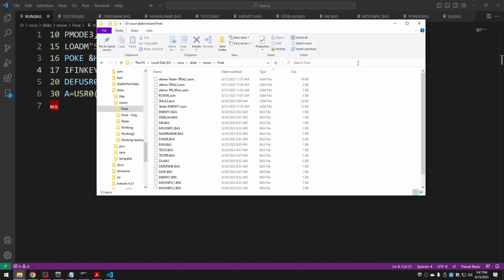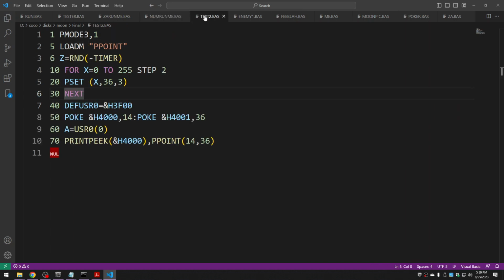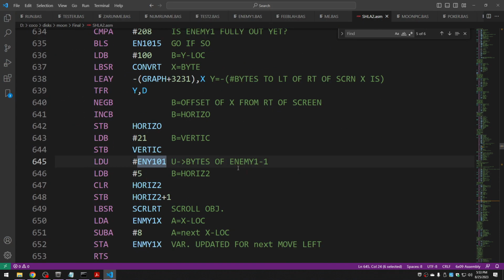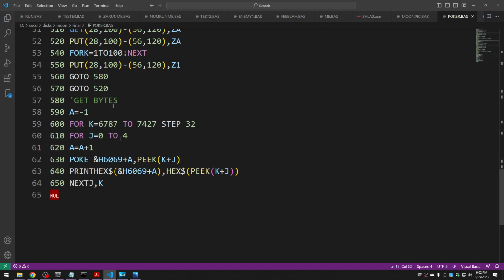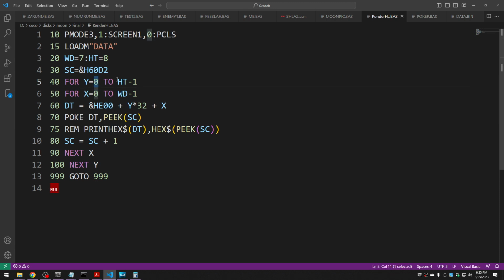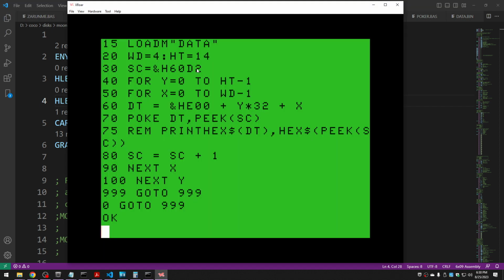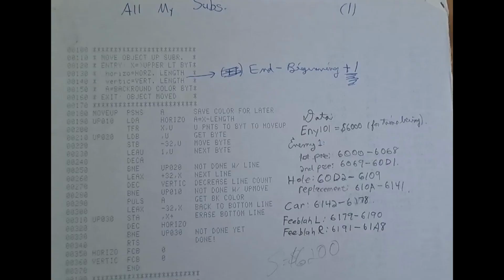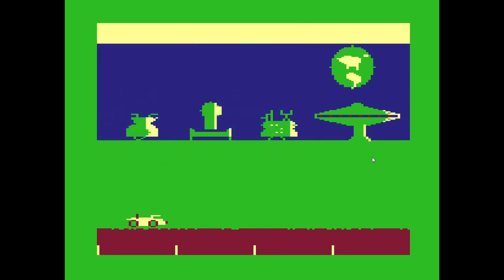How a naïve high schooler managed sprites | Game resurrection part 2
In part 2 of this series I dig into how I used BASIC to load the pieces of the game before executing the machine code.  One of these pieces is the enigmatic DATA.BIN which I learned contained "sprites", if you can call them that.

00:00 Intro
00:56 BASIC driver programs
03:43 BASIC artwork
04:07 What is DATA.BIN?!
08:05 Decoding the sprites
08:58 The BASIC extractor
14:22 Another backdrop?